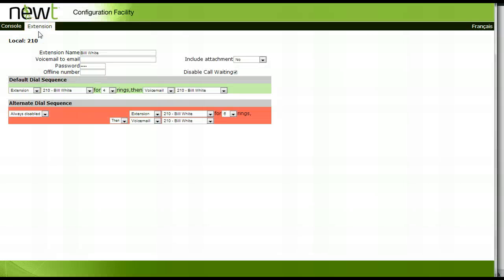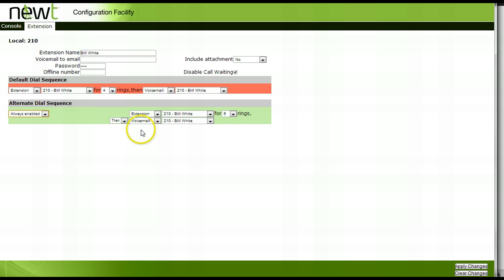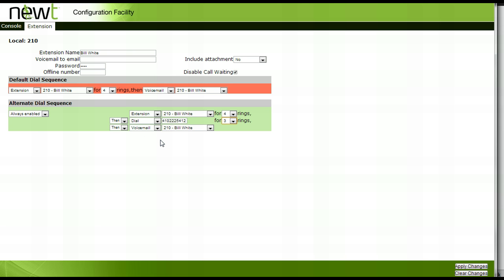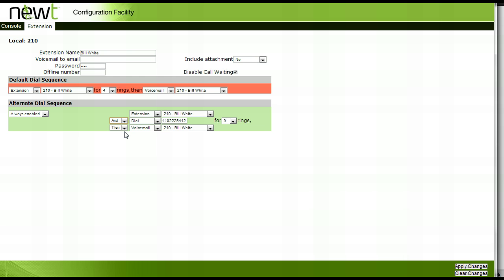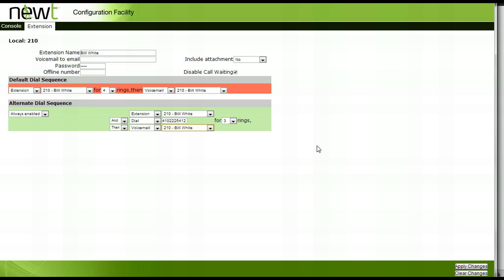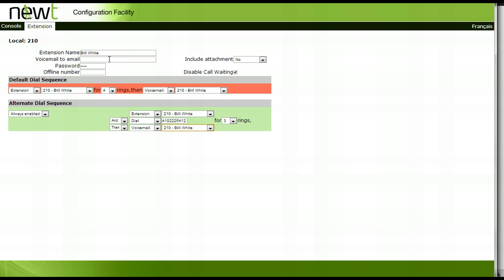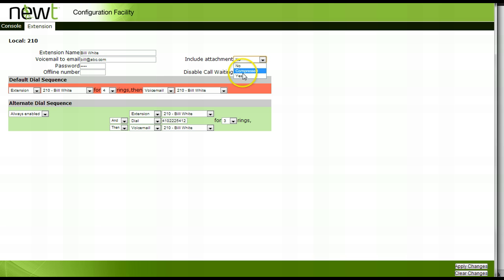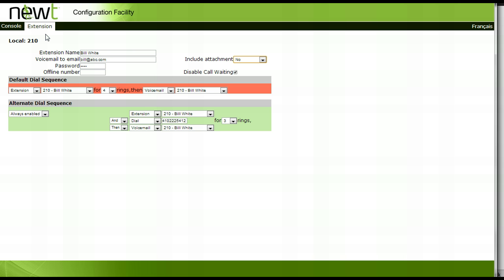How to Set up an Extension with Find Me, Follow Me on an Always Enabled basis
This tutorial shows how to set up an Extension with the Find me, Follow me Feature enabled on an "Always Enabled" basis.  Find me, follow me is More than simple call forwarding -- inbound calls can be routed to multiple numbers (ie: office extension, home, mobile or alternate number) simultaneously or in sequence -- wherever you are the caller can find you.